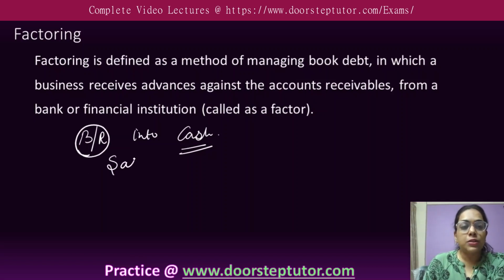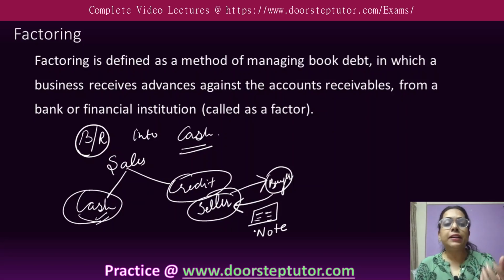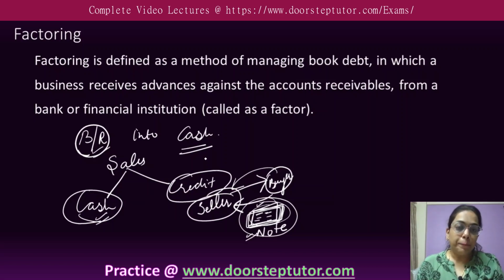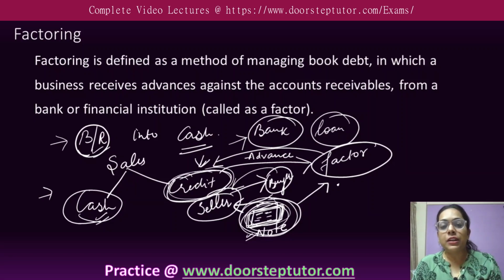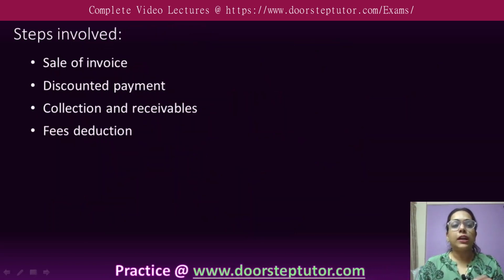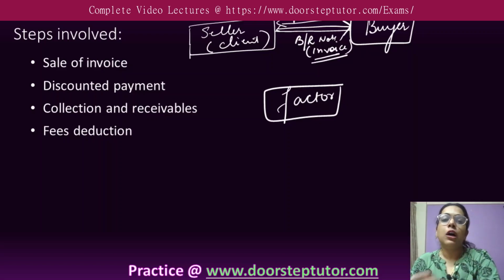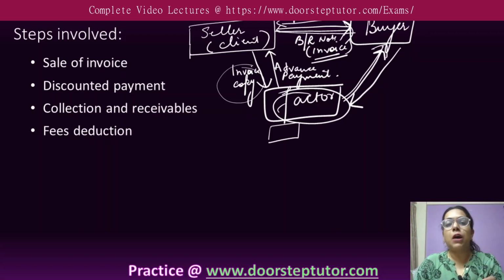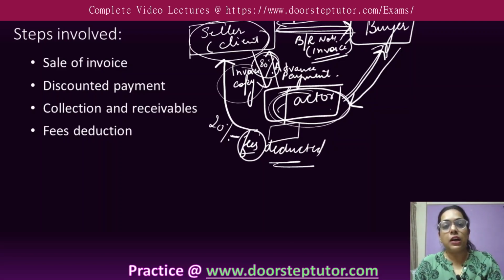Factoring: Managing Book Debt, Steps Involved: Commerce | UGC NET | UPSC IAS Optional